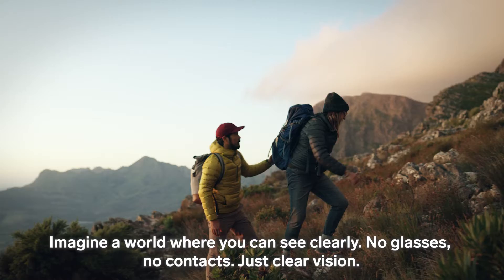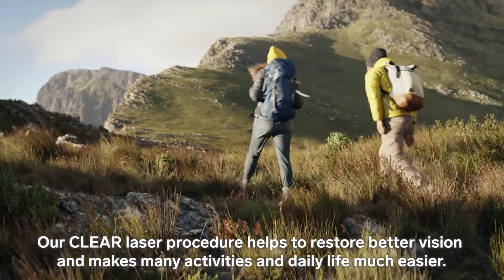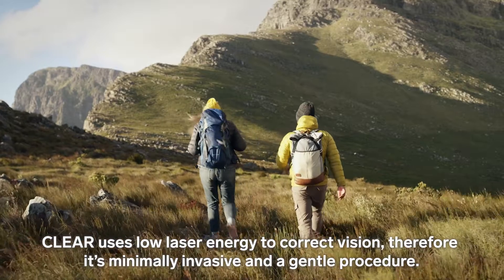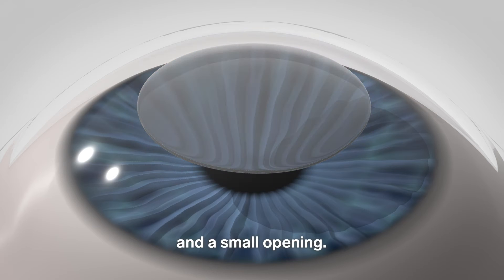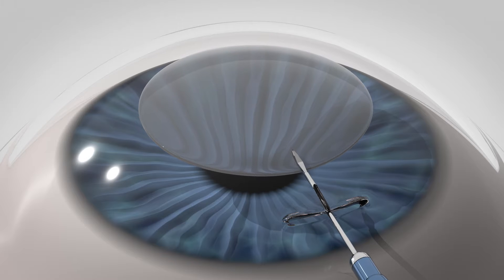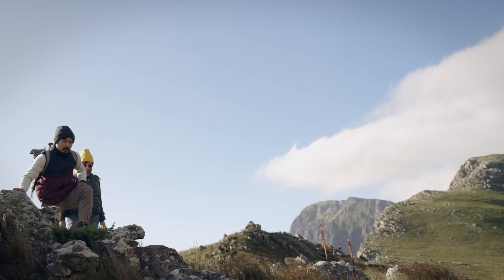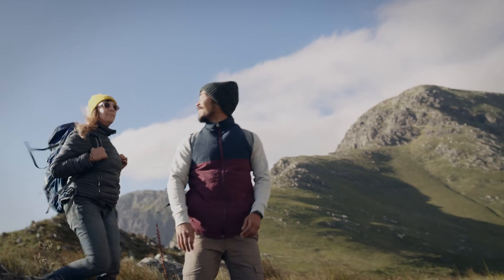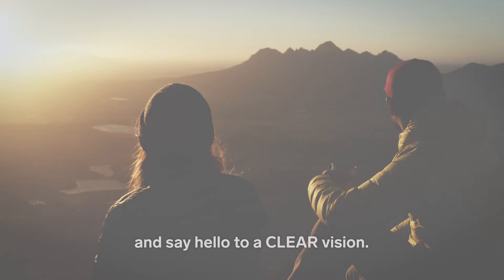CLEAR - The Minimally Invasive Laser Vision Correction by Ziemer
This video explains the minimally invasive laser vision correction procedure by Ziemer that can correct nearsightedness with or without astigmatism.